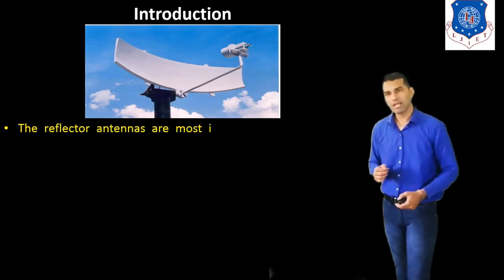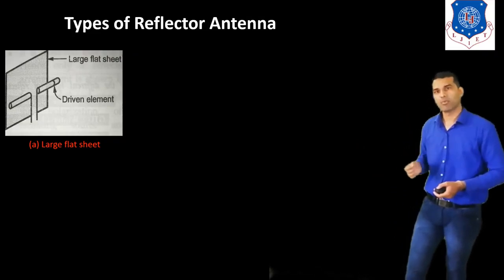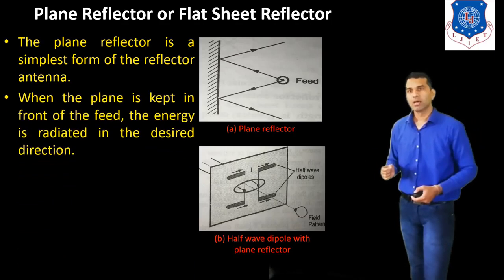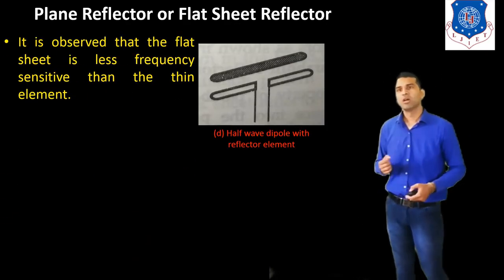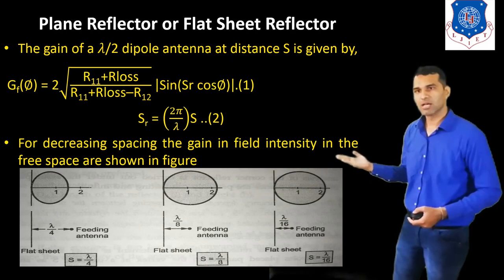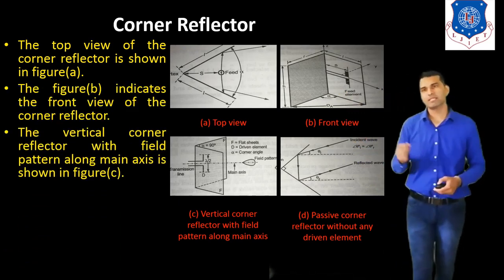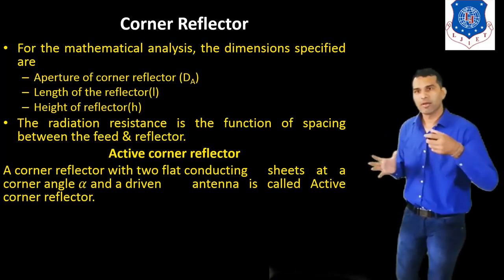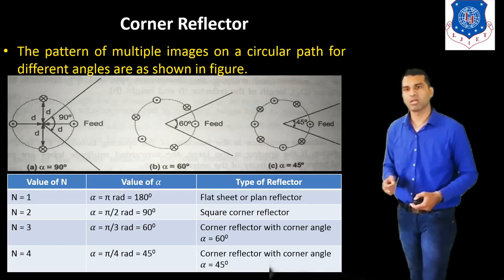Sem 6 EC AP Session 31 Reflector Antenna (Part-1)